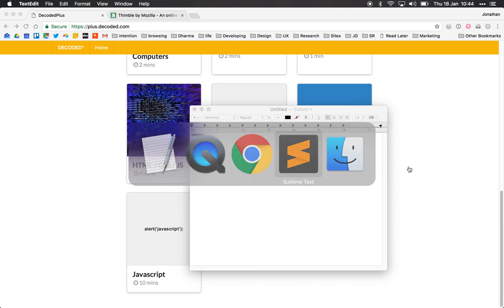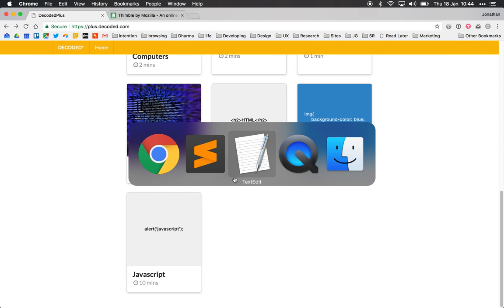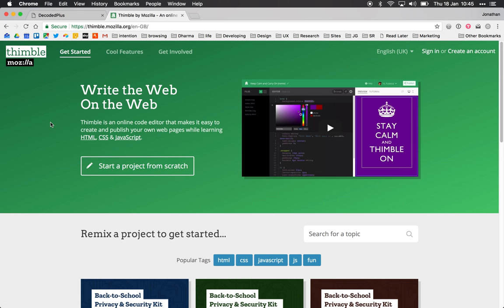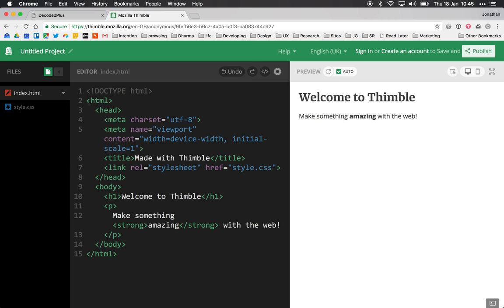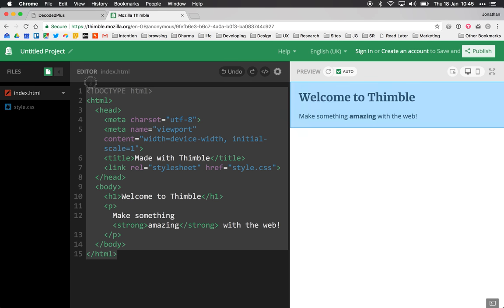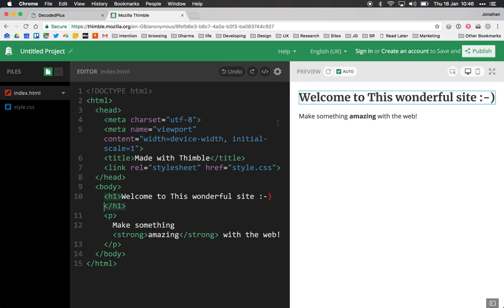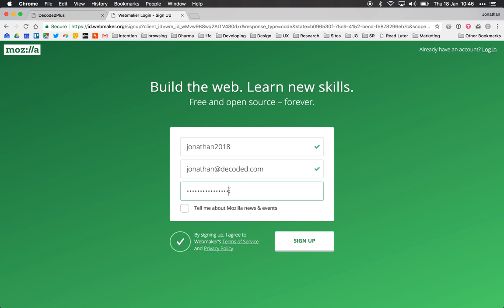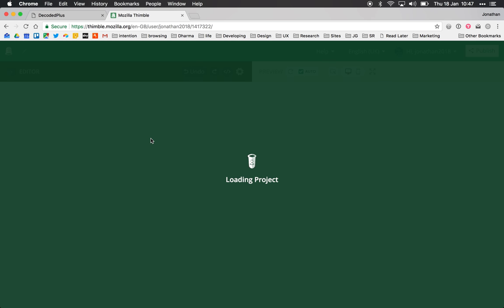An Introduction to Thimble